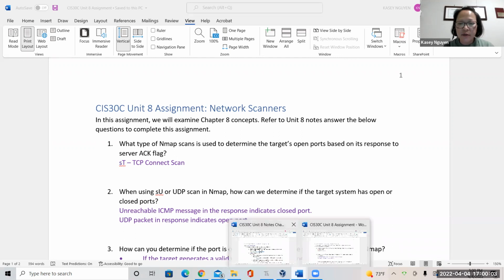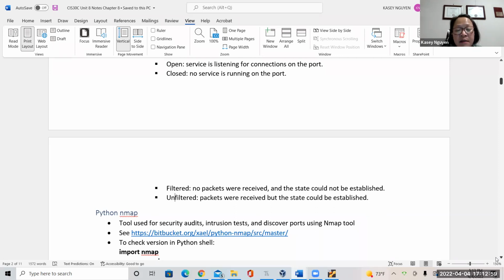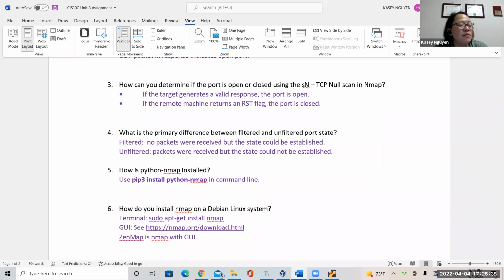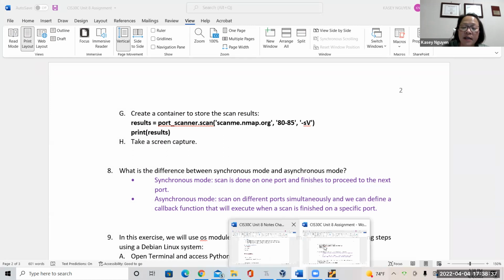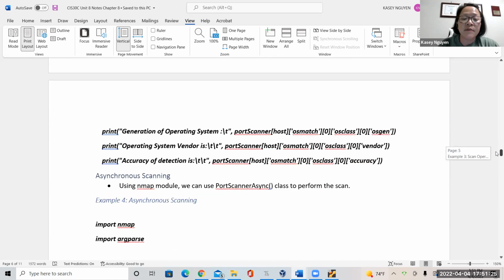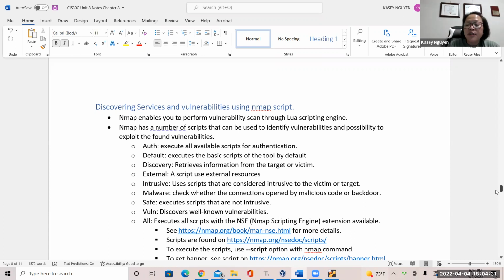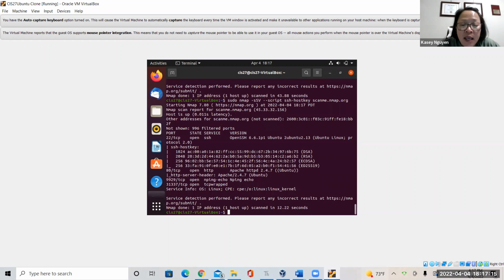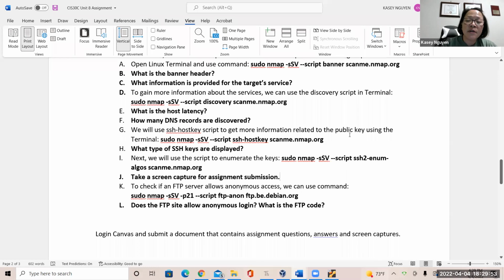CIS30C Lecture: NMap scripting and command line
Use python-nmap module with NMap. Integrate os and subprocess Python modules with nmap to create vulnerability scanner to determine ports, operating system version. Use Linux commands in Linux to run NMap scripts to scan ports, OS version, keys and FTP anonymous login.